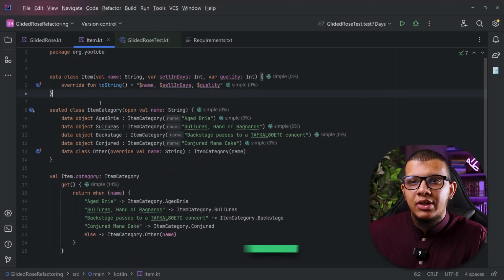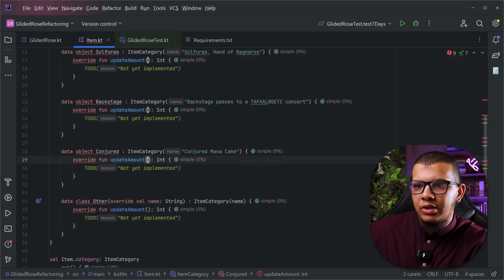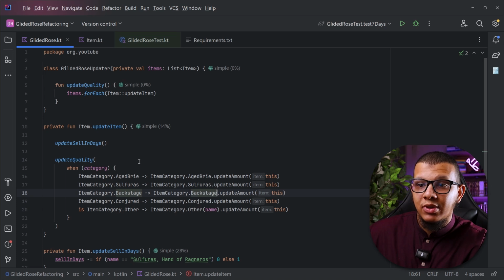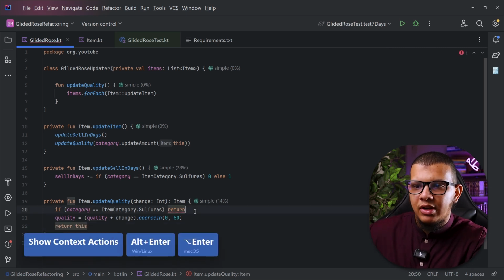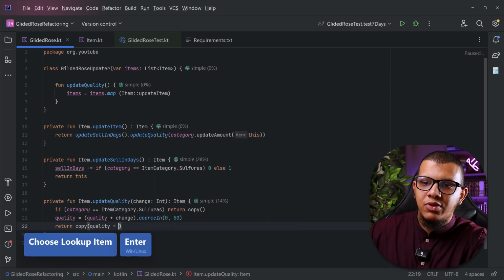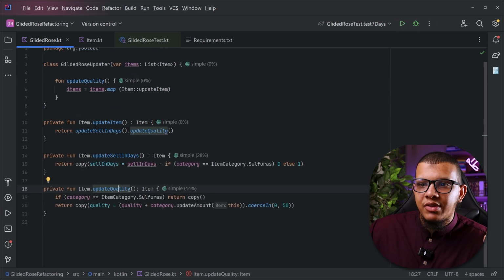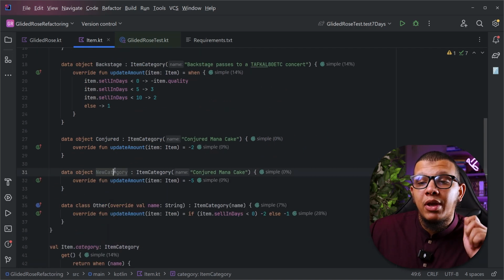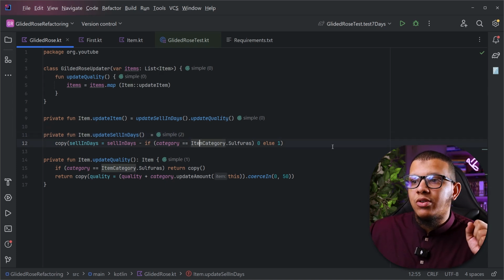Gilded Rose Refactoring (4/4)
In this final video of the Refactoring GildedRose Mini series, we will perform the final touches to the kata by using the abstraction we created, converting mutable properties to immutable ones, and much more.

👨🏽‍🏭 Who I am:
I'm Younes Charfaoui, a Software Engineer and an Android Developer. I make videos about Android development, Technology, and productivity for software engineers.